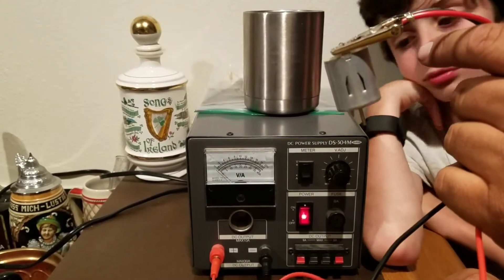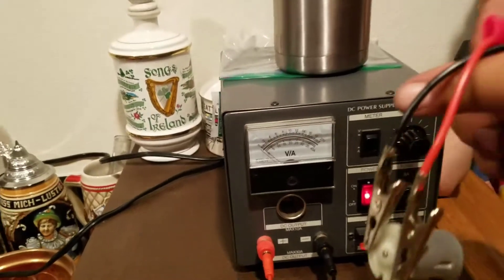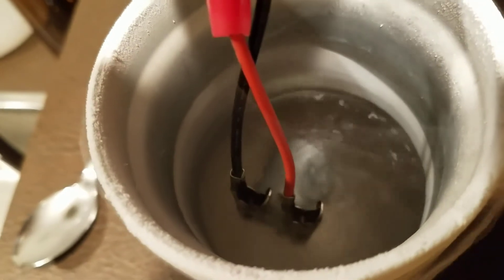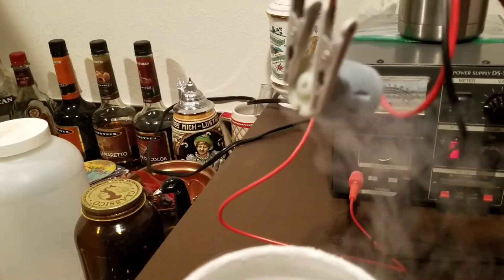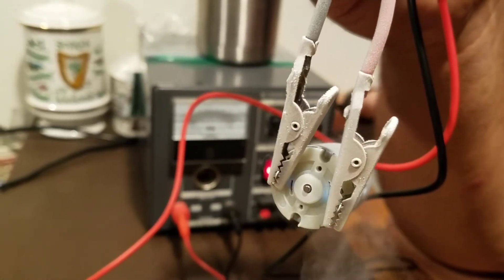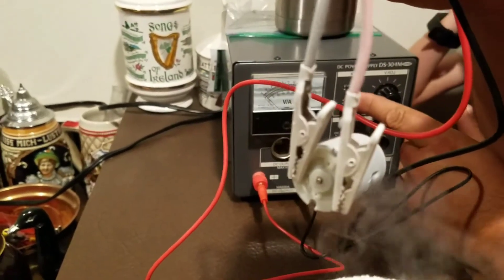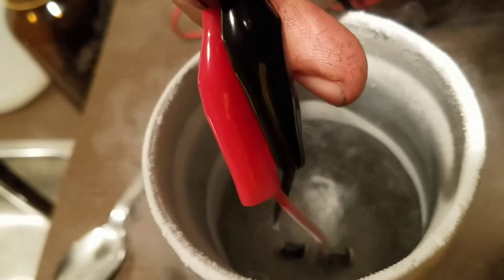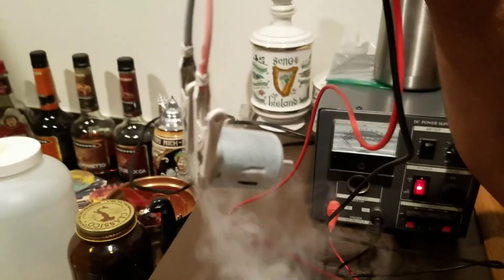6 Volt DC Motor Vs Liquid Nitrogen